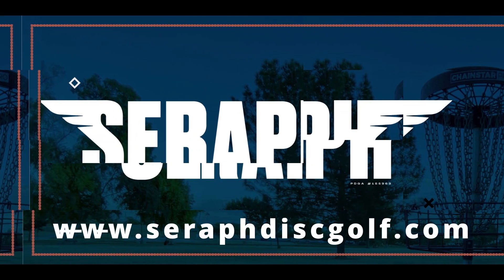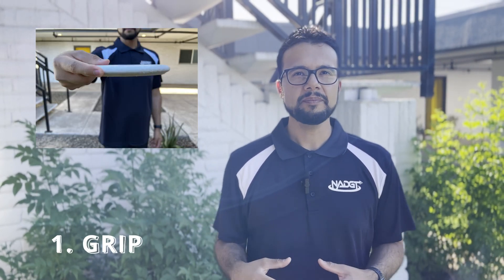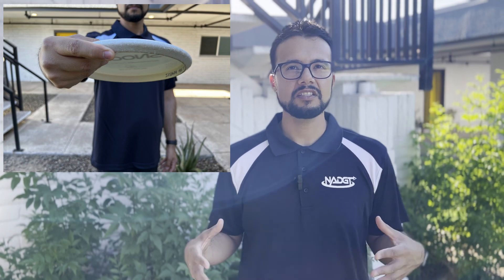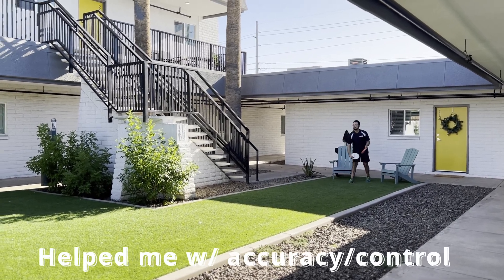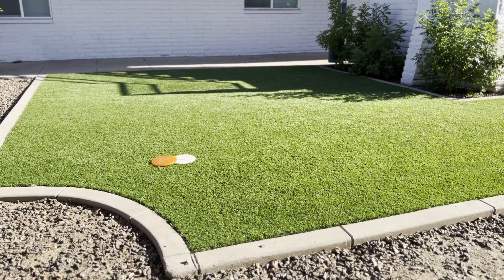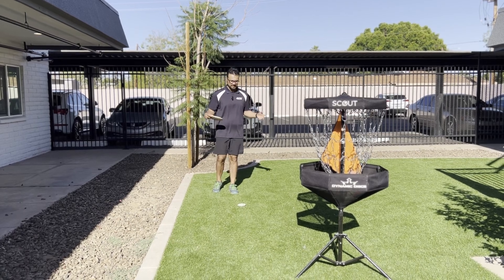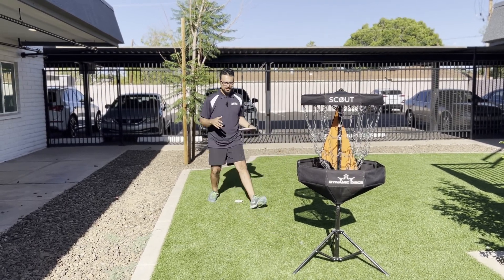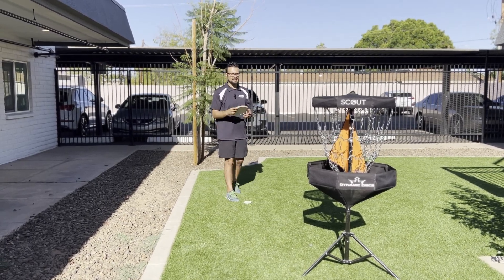How To Improve Your Putting with Seekr Method | Disc Golf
What's up everyone! In today's video, I will be going over 3 changes, I have made since starting the Seekr Method 60-Day training program. These 3 tips are sure to help improve your putting percentage on the course.

Seraph Disc Golf
Seekr Disc Golf
0:00 Introduction
0:22 Tip #1 Grip
0:46 Tip #2 Practice
1:26 TIp #3 Pre-Shot Routine
2:48 Conclusion